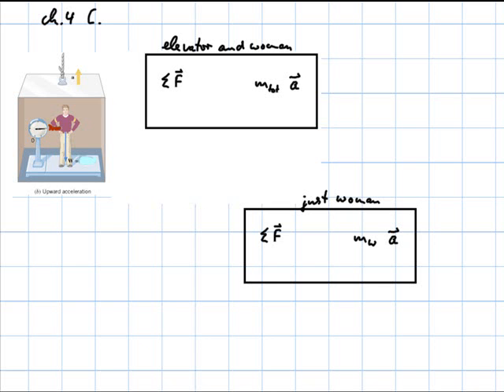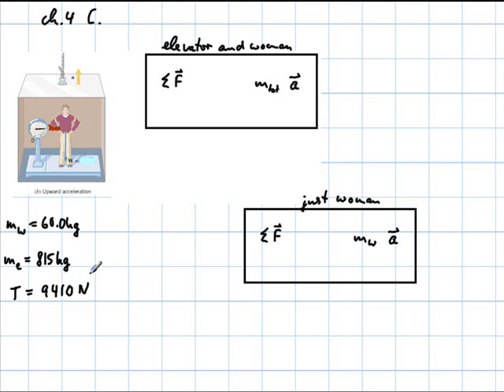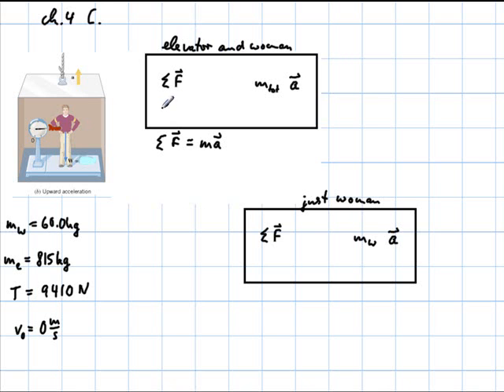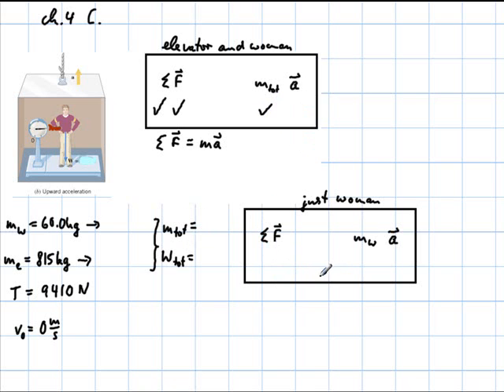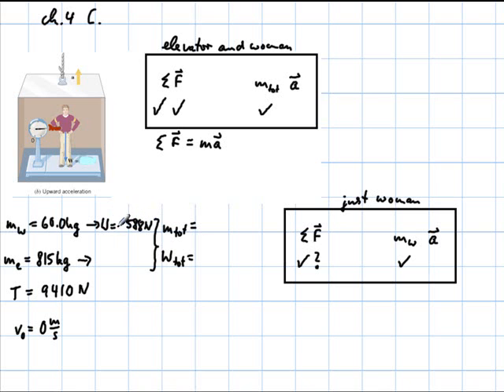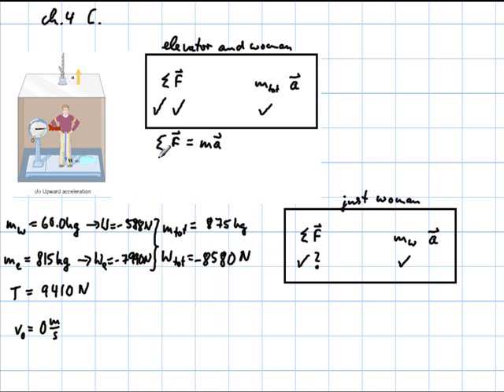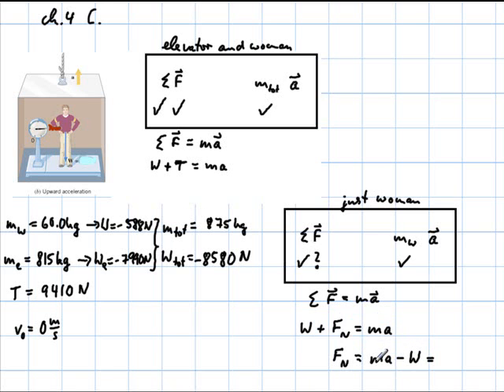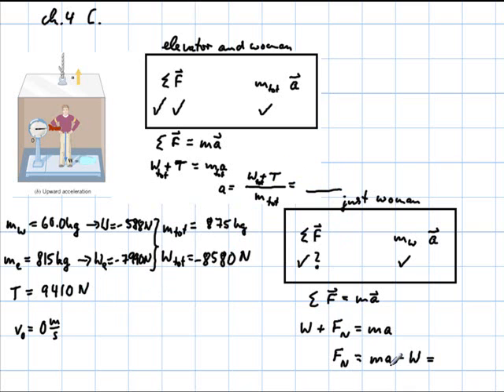Cutnell ch 4 problems C